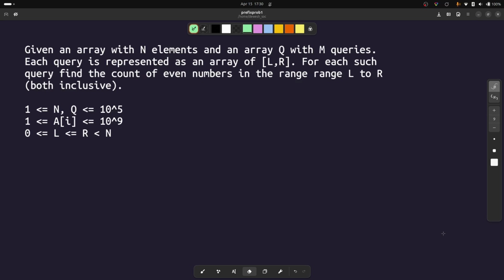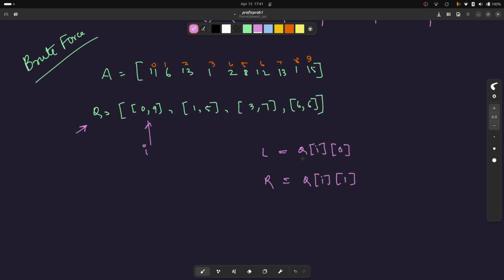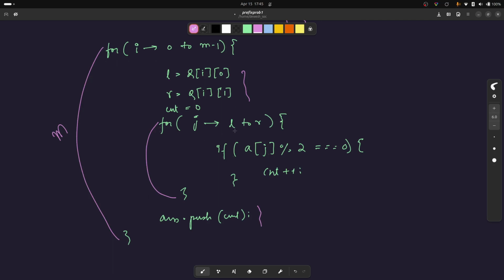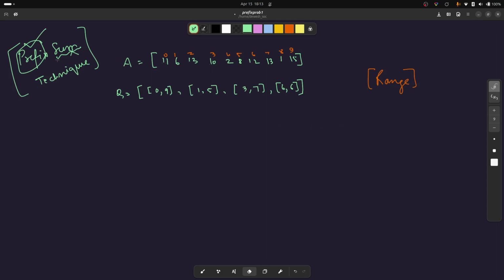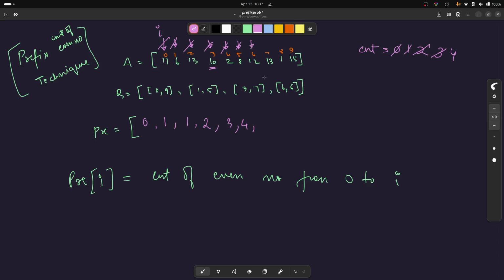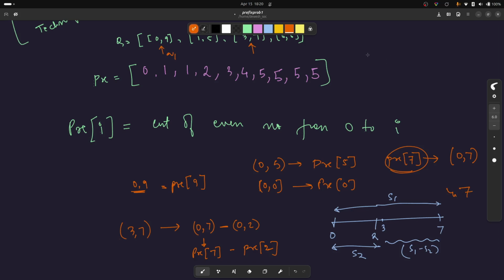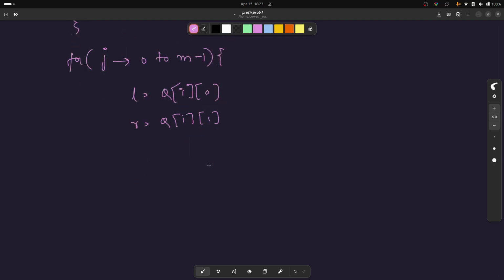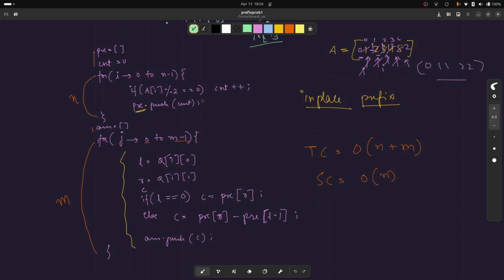Important Prefix Sum Problem 1 - DSA Playlist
In this video we solve the 1st important problem on prefix sum technique. The problem is to find the count of even numbers in a range based on queries. This problem is a good example of "Prefix" sum technique, since it teaches how differently we can utilize this technique.

Welcome to our DSA playlist focused on problem-based approach with over 400+ problems.

Whether you're a beginner or looking to brush up on your skills, this playlist will benefit you in mastering problem-solving techniques.